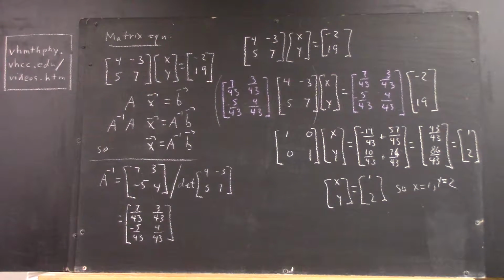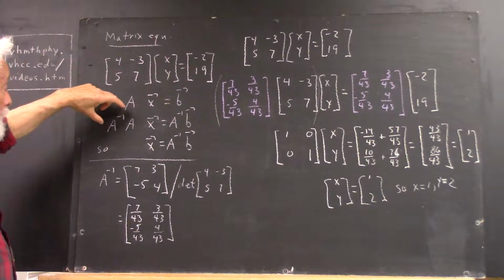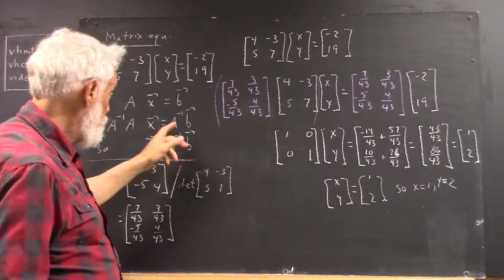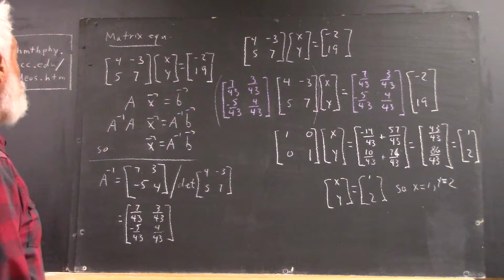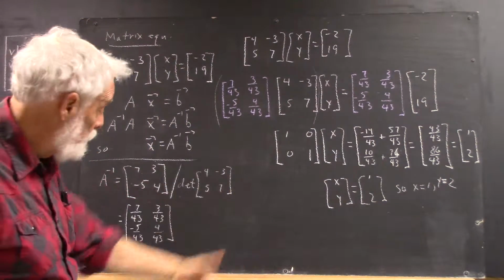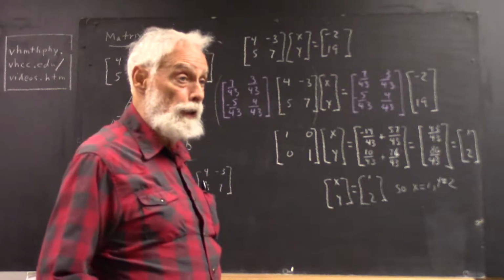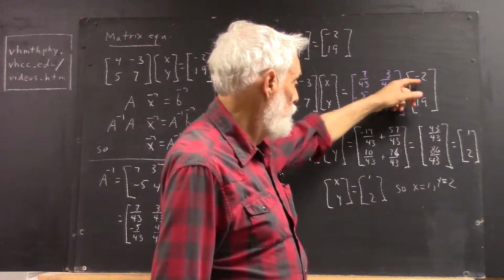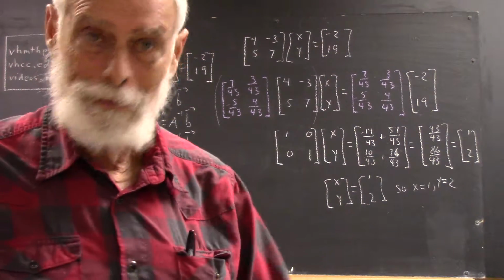dagpc 0338 2 four solution methods for a system completion 10